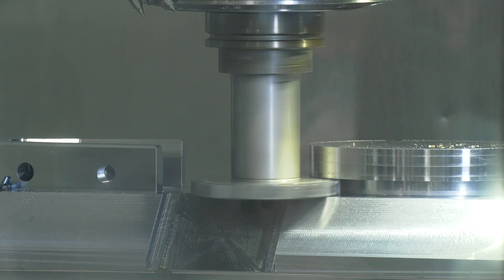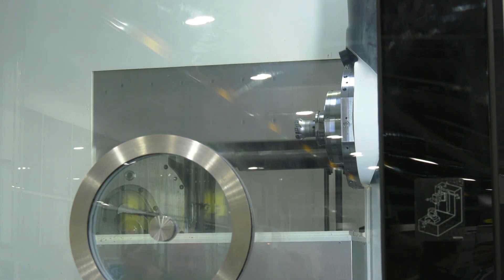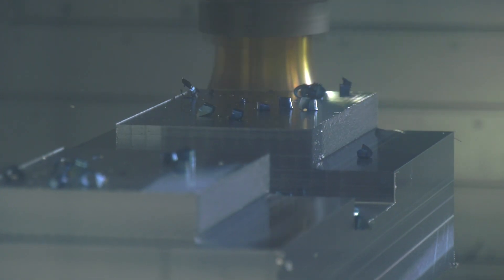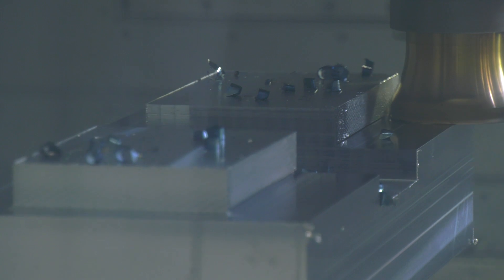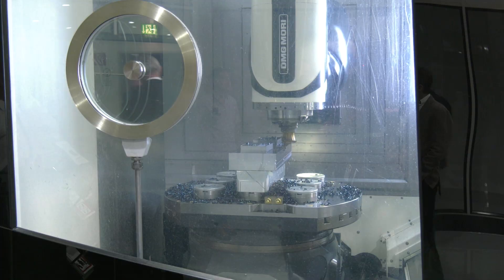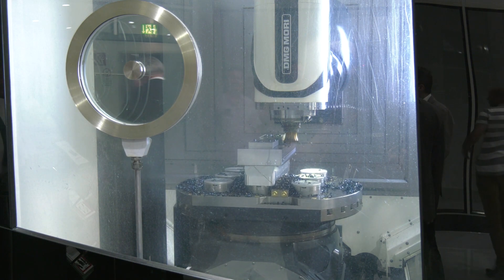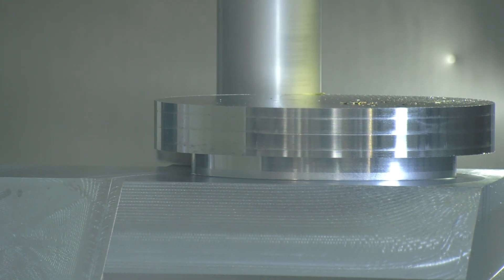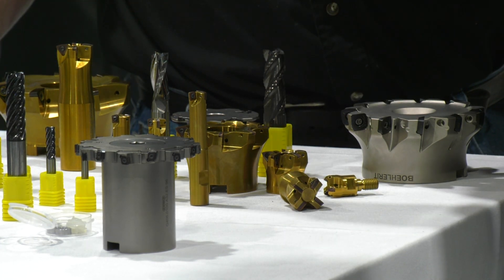200 metres min machining on this DMG MORI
Solid carbide, tangential milling tools all in action at PH Horn in Germany during a recent visit to the factory, some impressive cutting data.